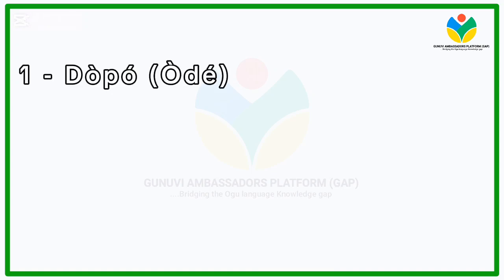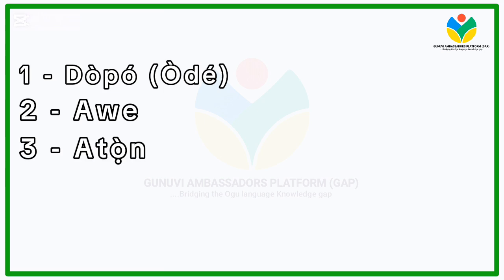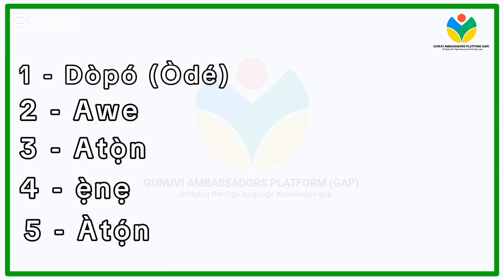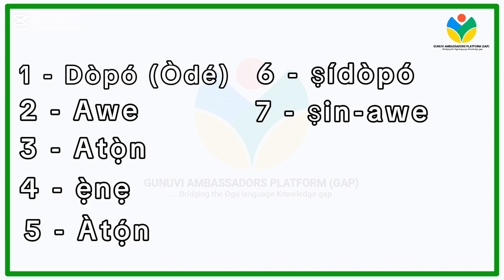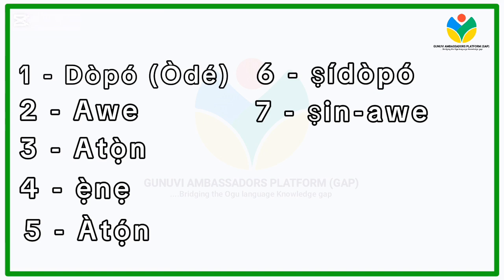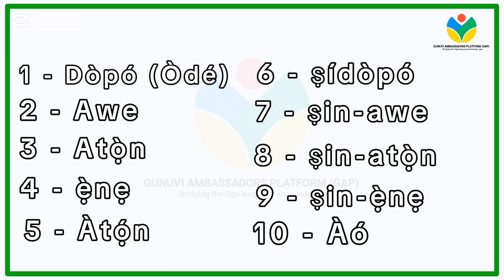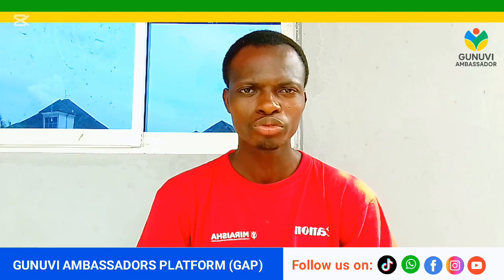LESSON 1 || Count 1 to 10 in the Ogu Language|| Numbers in Ogu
One to Ten in the Ogu Language
1 = Dòpò (Òdé)
2 = Awe
3 = Atọ̀n
4 = Ẹ̀nẹ
5 = Àtọ́n
6 = Ṣídòpó
7 = Ṣinawe
8 = Ṣinatọ̀n
9 = Ṣinẹ̀nẹ
10= Àó

GUNUVI AMBASSADORS PLATFORM (GAP)
_Nawẹ họ́ntọn? (Hi  friend)_
We teach and provide resources for learning the *Ogu (Egun)* language, a language spoken in Badagry and some places in the western part of Nigeria.

- A platform created to help you learn, interact with fellow Ogu people and get answers your questions.

TELEGRAM BOT
- A tool to help you lookup or learn new Ogu words at your convenience
---We are still improving it, your feedbacks and suggestions would mean a lot to us---

Provide you will resources for learning and to keep you updated with the progress of GAP

- Here you get updates on our contents, post and tools for learning

Kindly help us share this.